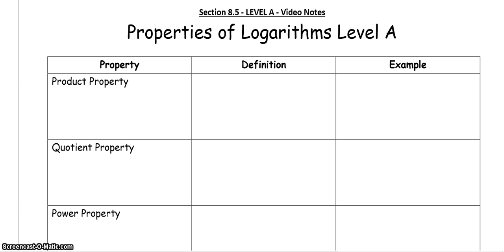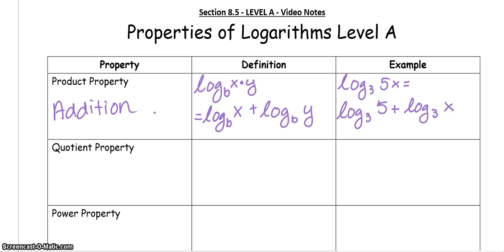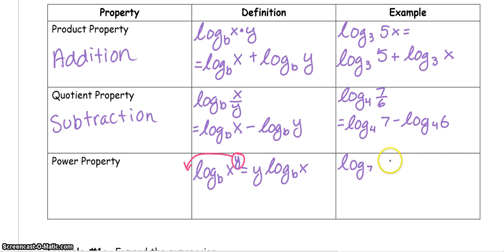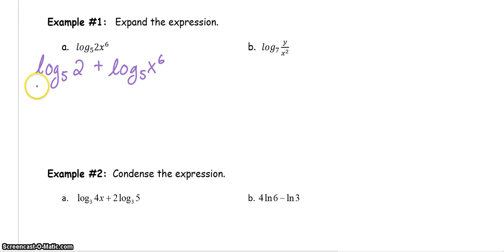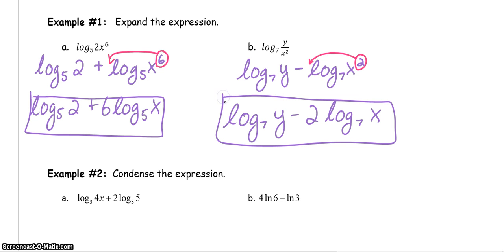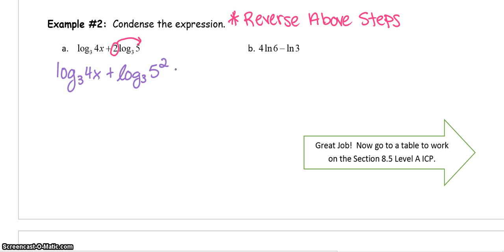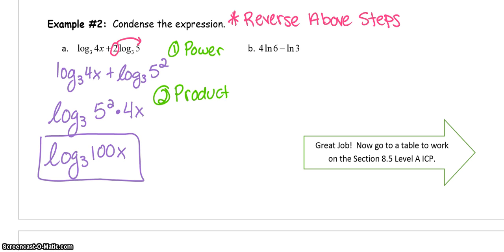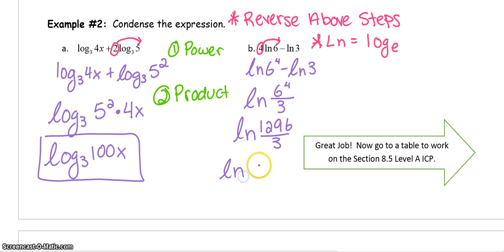Algebra 2 8 5 Level A Video